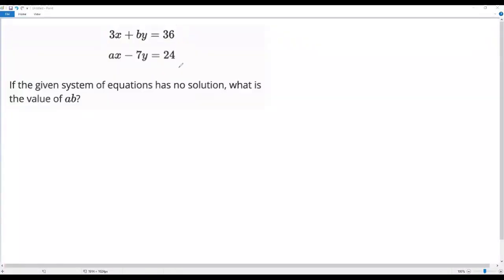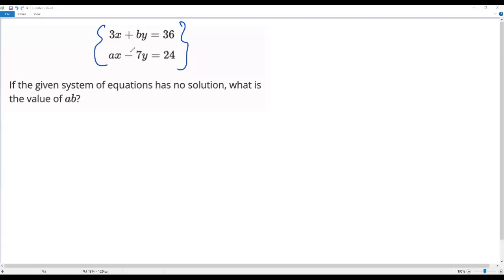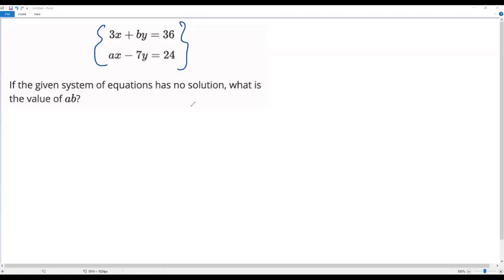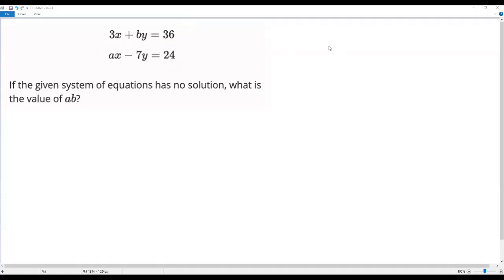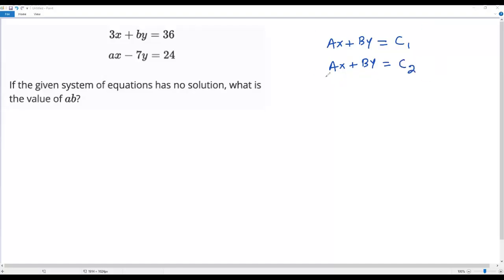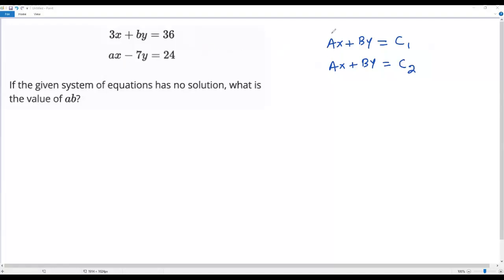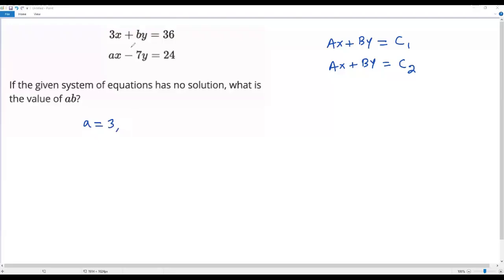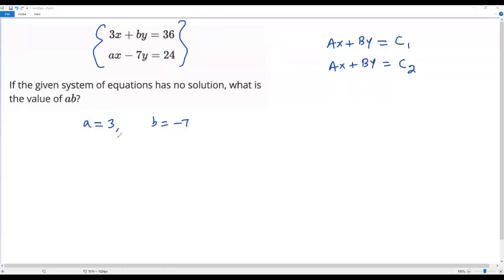SAT Math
3x + by = 36
ax -7y = 24

If the given sytem of equations has no solution, what is the value of ab?